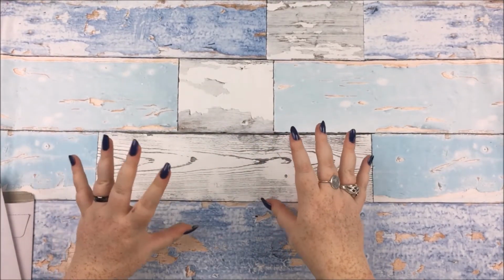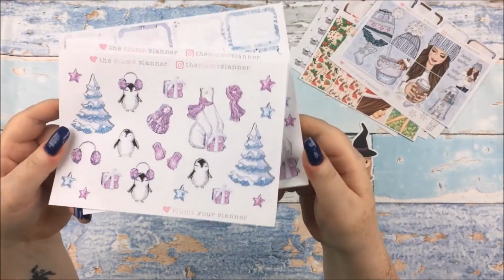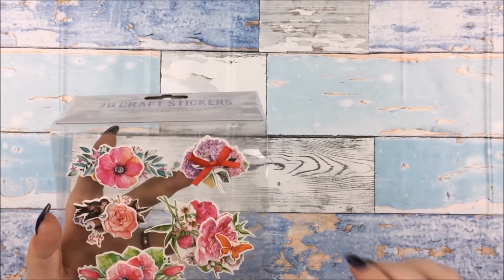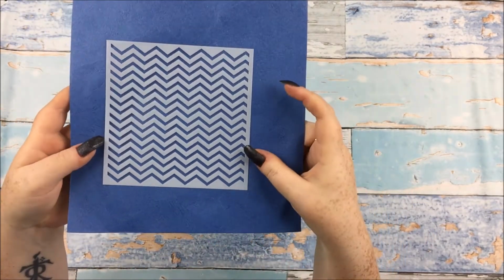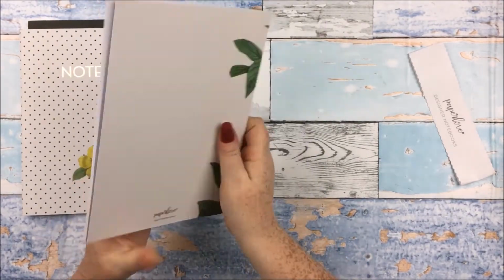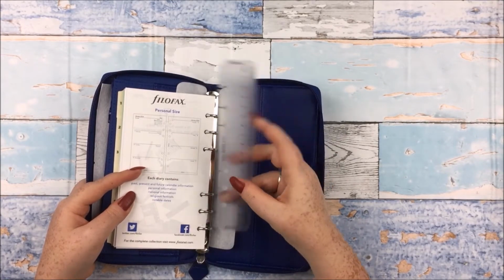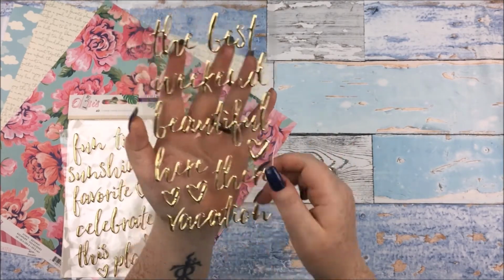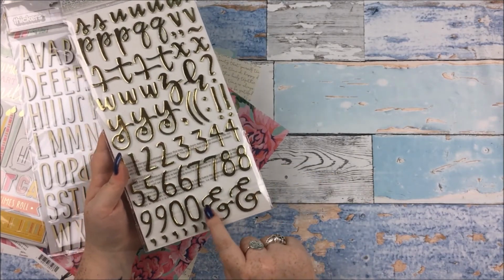COLLECTIVE CRAFT / STATIONERY HAUL | PART TWO | Etsy, Ali Express, Poundland, TK Maxx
SHOP LINKS (where available):

TK Maxx (notebooks and filofax):
note: I can't find the exact same items at the moment, but TK Maxx's online items change all th time so you might be able to find them by going here: